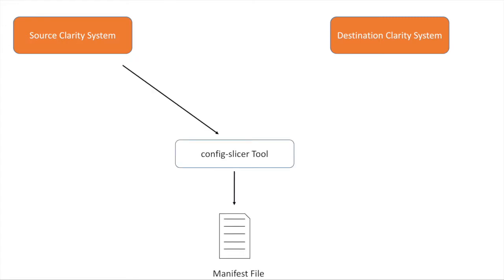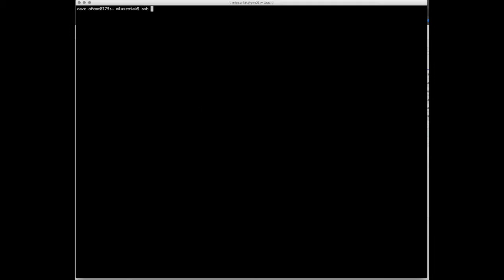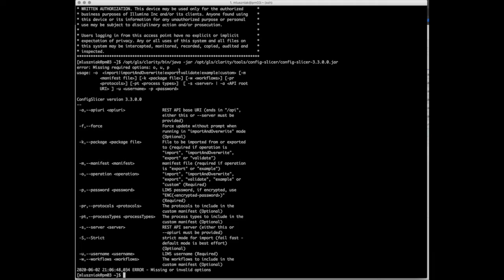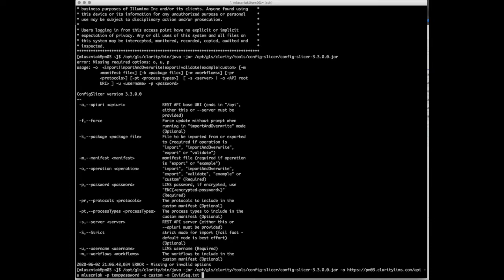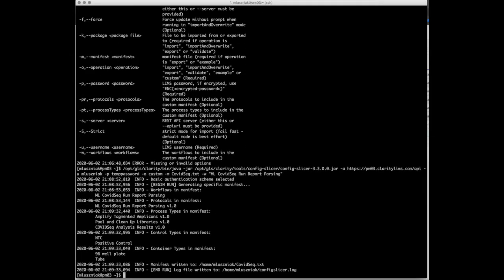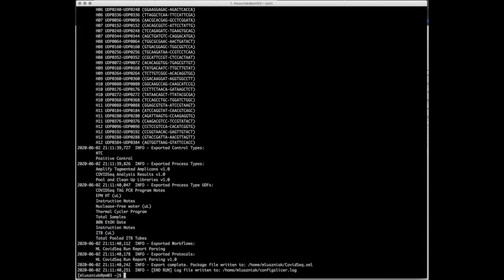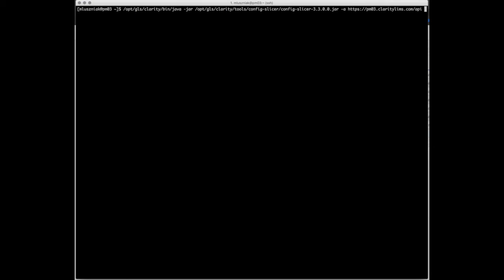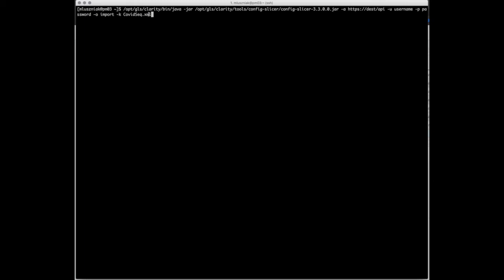BaseSpace™ Clarity LIMS Using Config-Slicer to Move a Workflow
In this video you will learn how to use the Config-Slicer tool to move/copy a configured workflow from one instance of a BaseSpace™ Clarity LIMS to second instance.

QB#10353